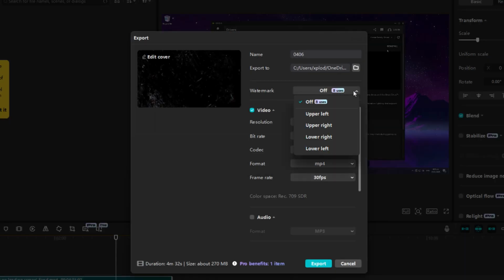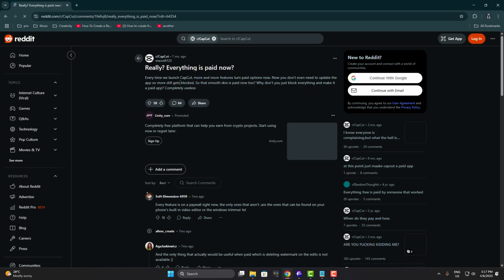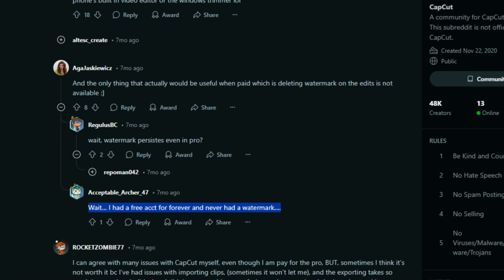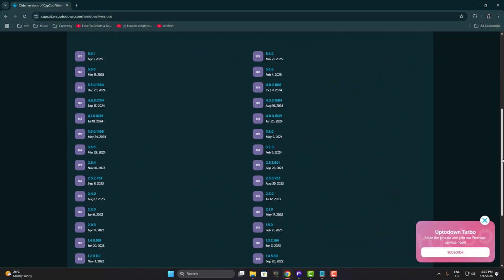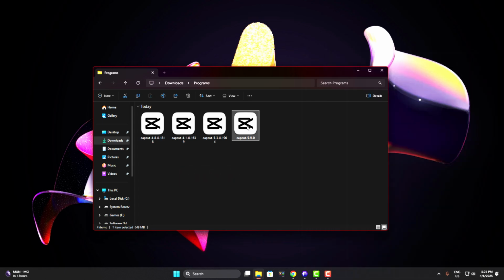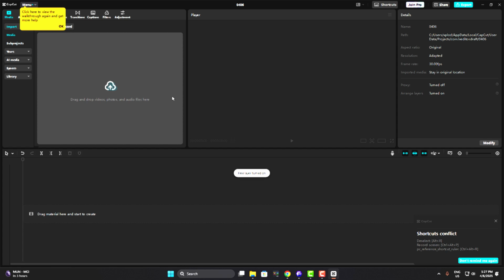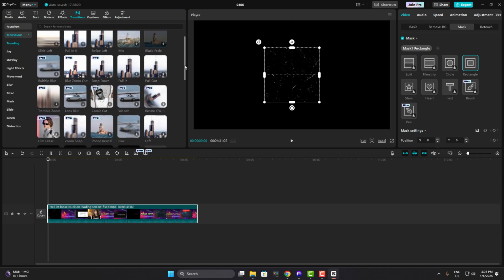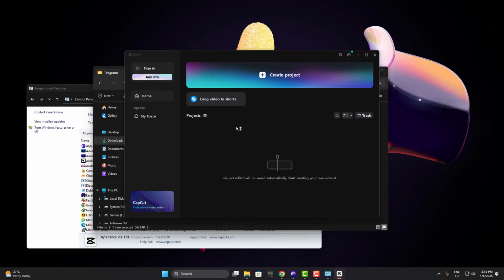How to Get Free CapCut Features 💕(No Watermark) | Working Old Versions & Hidden Tricks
In this video, I’ll show you how to access CapCut’s free features again by using older versions. If the latest CapCut update has locked your favorite tools behind a paywall, don’t worry! I’ll guide you through a simple process to download and install previous versions where curve speed effects and masking are still free.

I’ll also walk you through different versions, from 5.9.0 to 4.1.0, explaining which ones are best for avoiding watermarks and accessing essential editing tools. Whether you’re a beginner content creator or just trying to save on the premium features, this tutorial is for you!

⚠️Important: I’m not promoting any illegal methods, and I always recommend being cautious when downloading software from third-party sites. Please proceed at your own risk!

If you're struggling with CapCut's new restrictions or you just want to enjoy those free effects, this video is for you! Watch till the end for a special bonus tip on using older CapCut versions.

❤️Steps covered:
How to download older CapCut versions from legitimate sources.
How to install them without updating to the latest version.
Which features are free in each version (masking, speed curves, transitions).
Tips on avoiding watermarks and using older animations.